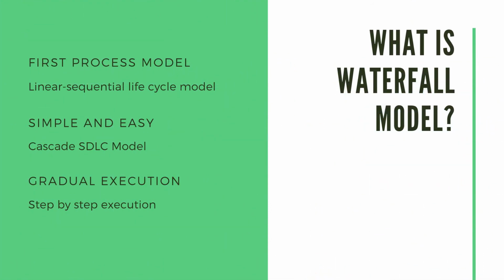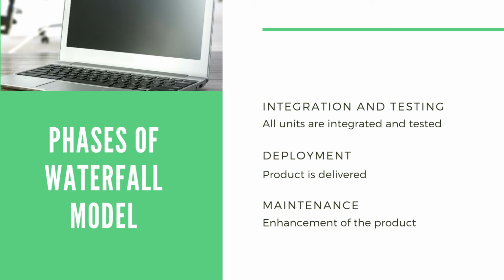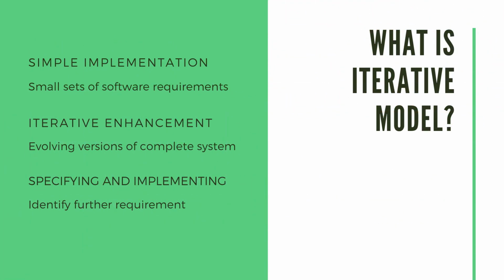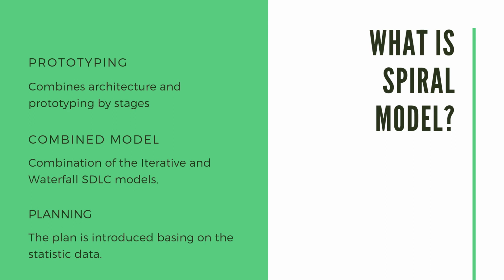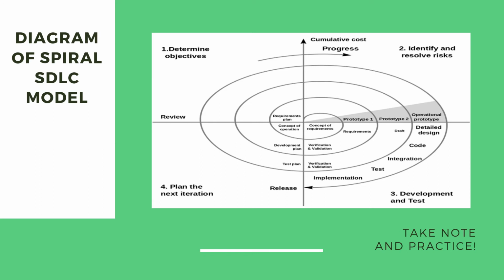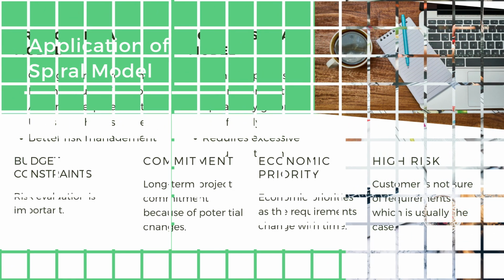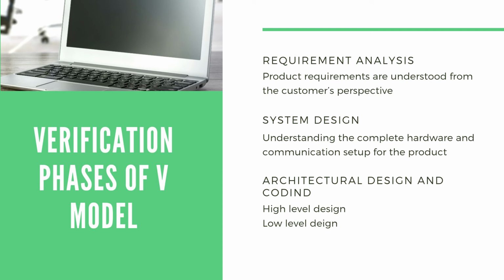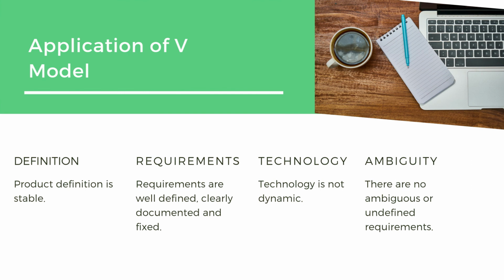SDLC Models in Software Engineering | Waterfall Model | Spiral Model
This Learnaholic India video will cover SDLC Models in Software Engineering
Software Development Life Cycle - SDLC in Software Engineering by Learnaholic India.
what is waterfall model, what is spiral model. sdlc model in software engineering.
what is iterative model in software engineering, what is iterative process.
what is v model in software testing, what is spiral model.
Popular Models like waterfall model, iterative model, spiral model, v model in software engineering.
Software engineering SDLC models
Waterfall model - (1:05)
Iterative model - (6:55)
Spiral Model - (10:05)
V Model - (14:26)
SDLC models are used to develop software/ system.
This video includes popular sdlc models and detailed explaination of models like Waterfall model, Iterative model, spiral model, v model.